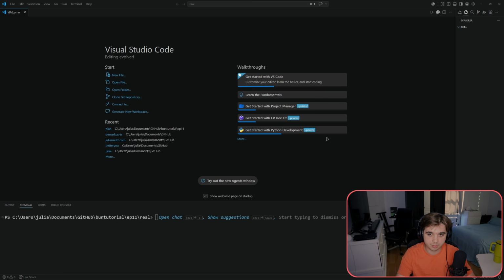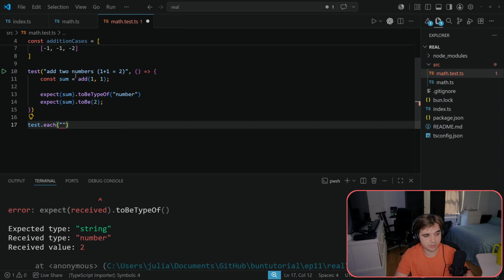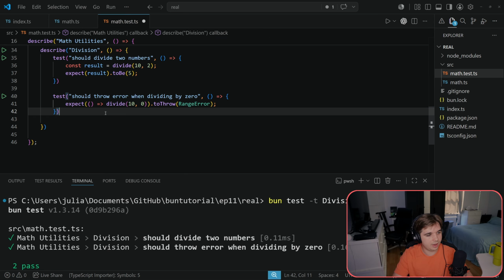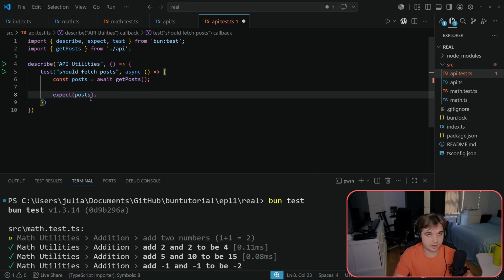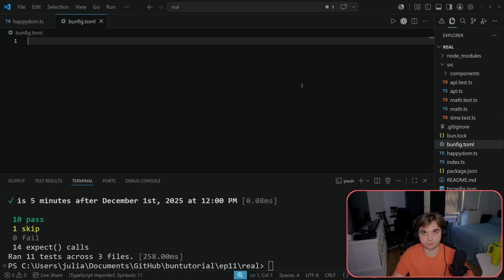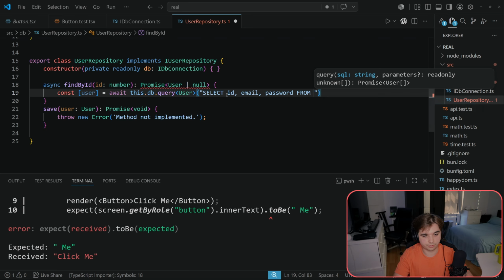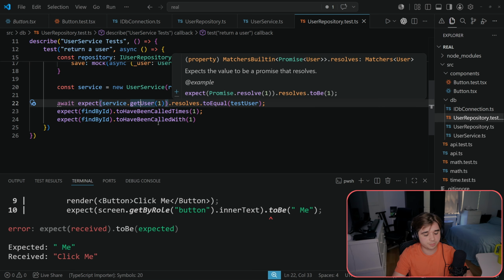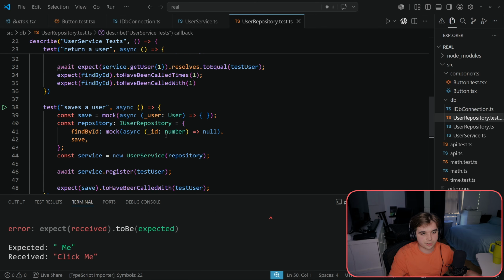Bun's Test Runner is FAST and EASY | Beginner's Guide to Bun #11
Learn how to use bun test to write automated unit tests with Bun's built-in test runner. bun test runner is fast, Jest-compatible, and allows for native Typescript support.

We go through writing basic unit tests, organizing your tests, test lifecycle operations, conditional tests/skipping, timeout/retries, asynchronous tests, preload scripts, DOM & React Component support, and two different methods of mocking.

React Component Support Install Commands:
bun i -D @types/react @testing-library/jest-dom @testing-library/react
bun i @happy-dom/global-registrator

[00:00] - Intro & What is Bun Test
[00:38] - Project Setup & Basic Functions
[01:23] - Writing Your First Test
[03:39] - Using test.each for Multiple Cases
[05:27] - Grouping Tests with describe
[06:44] - Filtering Tests with the -t Flag
[07:18] - Testing for Expected Errors
[07:53] - Using Objects in test.each
[09:44] - Lifecycle Hooks (beforeAll, beforeEach)
[10:31] - Conditional Tests (if, skip, todo)
[11:34] - Testing Asynchronous API Calls
[13:55] - Test Timeouts and Retries
[14:37] - Mocking System Time
[16:06] - DOM Testing & React Components Setup
[17:42] - Writing a React Component Test
[19:21] - Intro to Mocking & Database Setup
[23:07] - Mocking Dependencies with mock()
[27:08] - Intercepting Methods with spyOn()
[30:04] - Outro